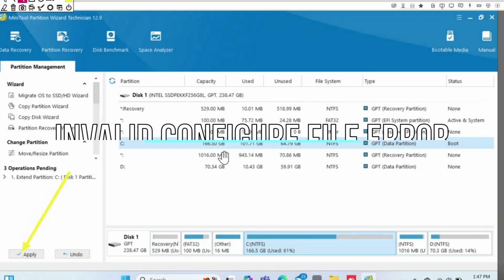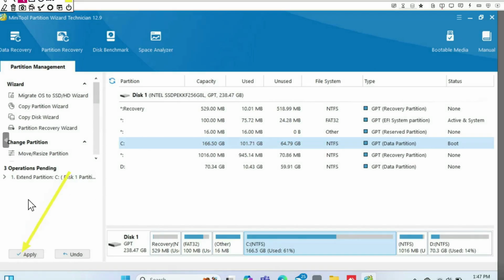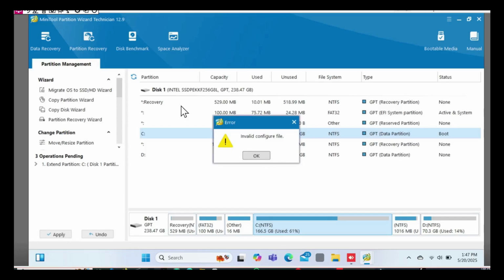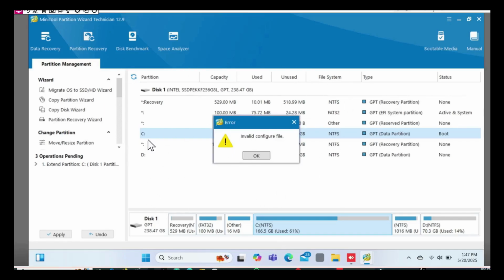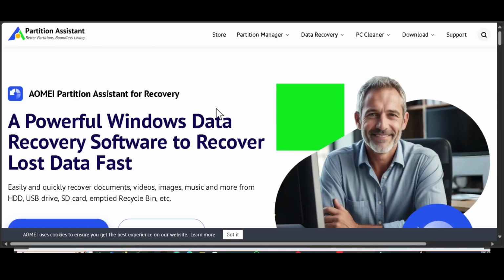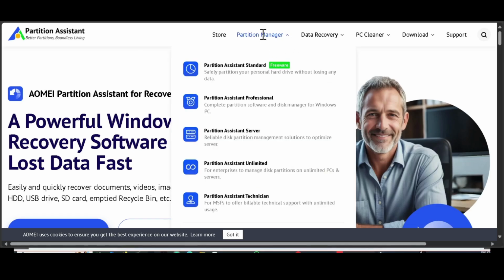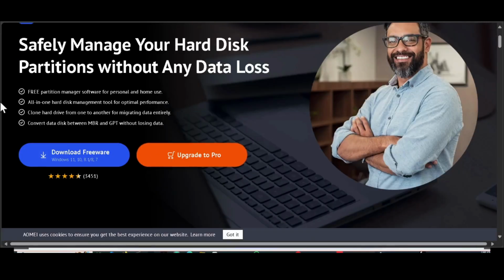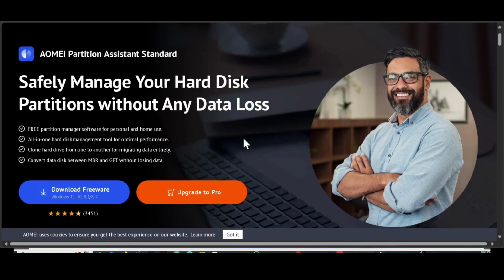FIXED: Invalid Configure File Error in MiniTool Partition Wizard | Tutorial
Encountering the "Invalid Configure File" error in MiniTool Partition Wizard? In this tutorial, we’ll show you how to fix this issue step-by-step and get your partition management tool working again. Follow these simple instructions to resolve the error and continue using MiniTool Partition Wizard in no time!